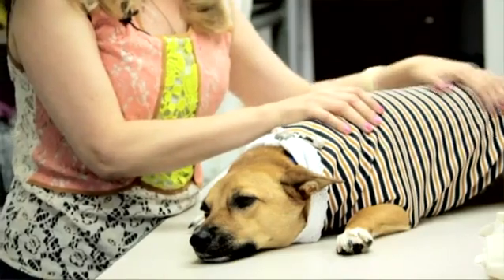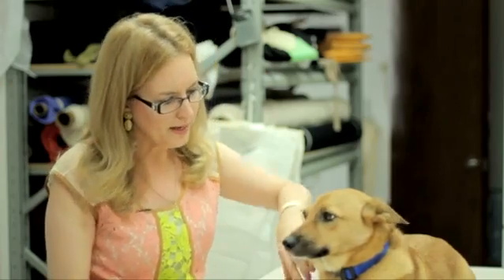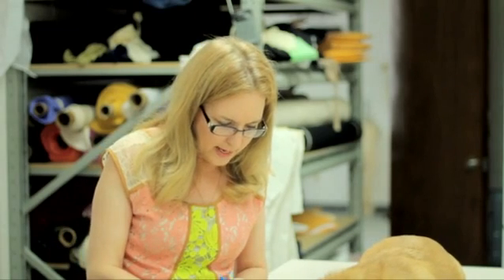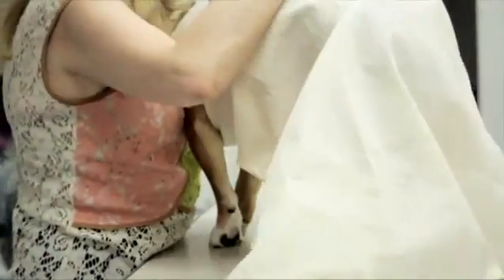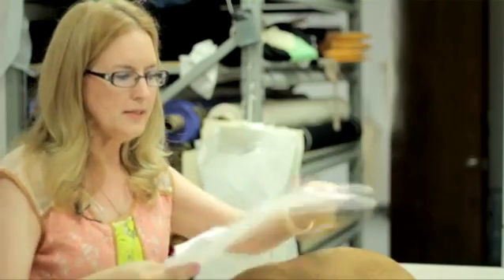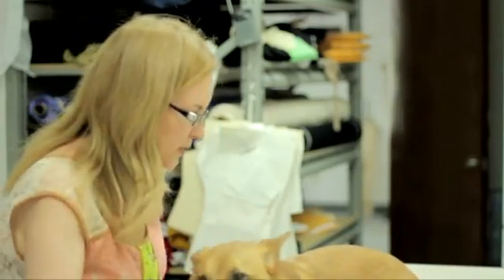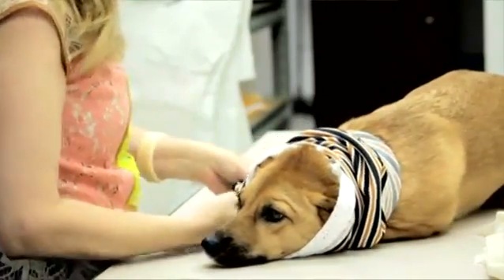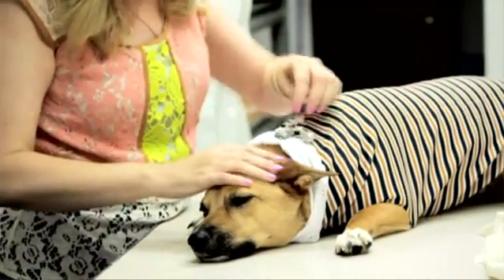How to Make a Clothing Pattern for Small Dogs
How to Make a Clothing Pattern for Small Dogs. Part of the series: Fabrics & Clothing Patterns. Making a clothing pattern for small dogs will require you to get two very important and precise measurements from your animal. Make a clothing pattern for small dogs with help from the owner of a pattern sample production and consulting company in this free video clip.